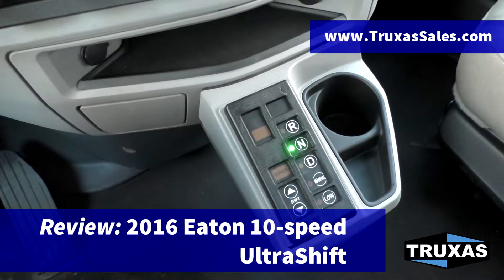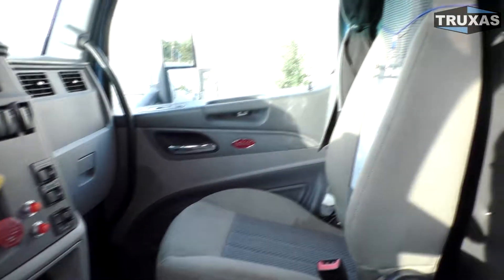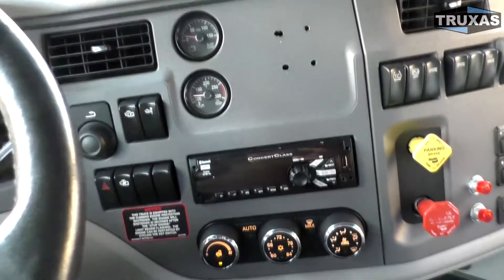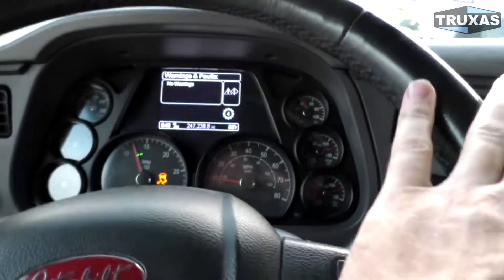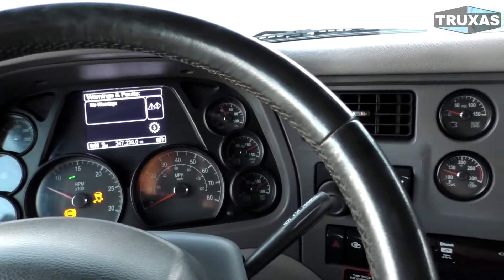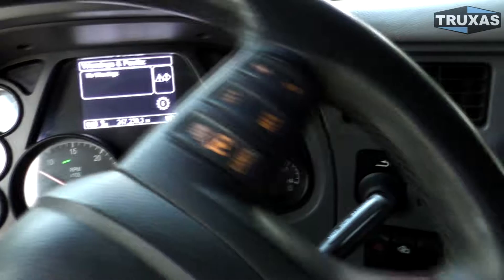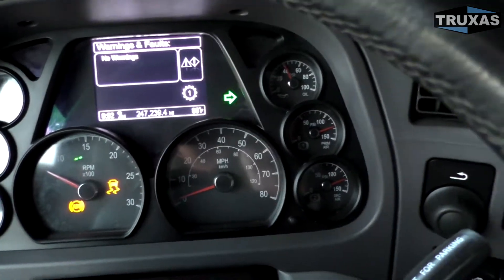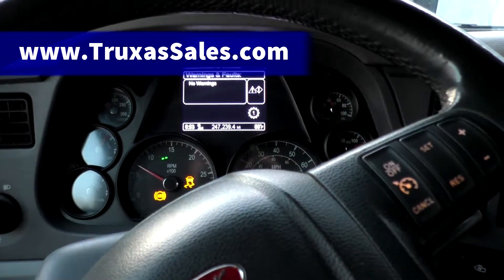2016 Eaton 10-speed Ultra-Shift Plus - Review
Ultra-Shift Plus review and test drive in a 2016 Peterbilt 579 converted dump truck with Cummins ISX-15 450hp.  for more information.